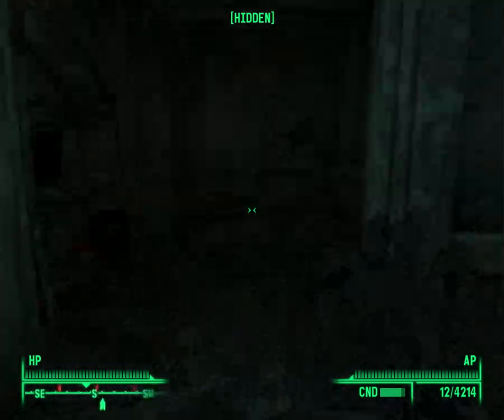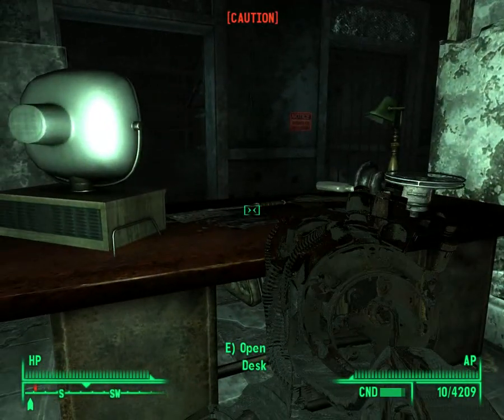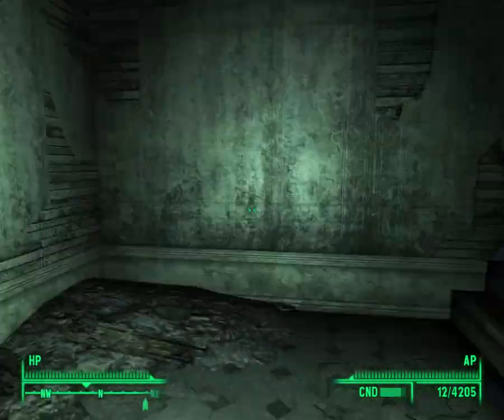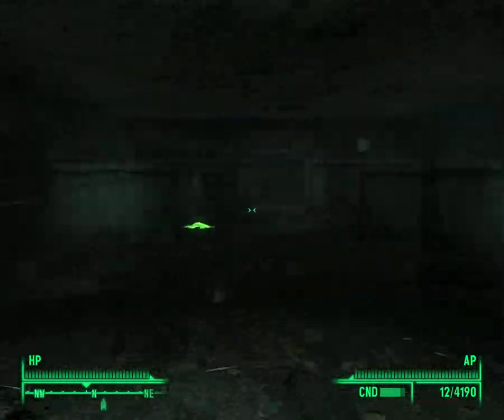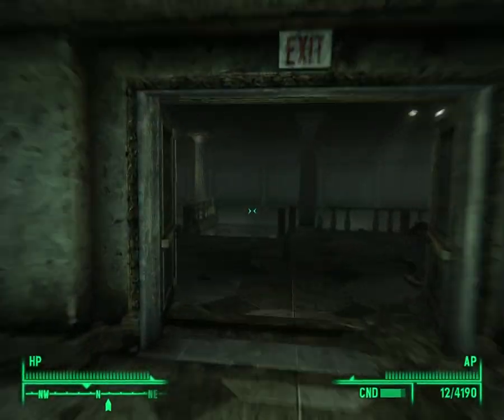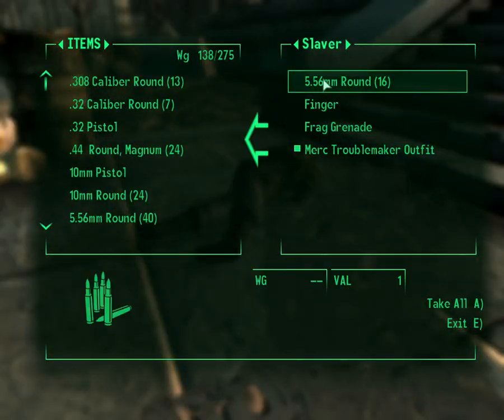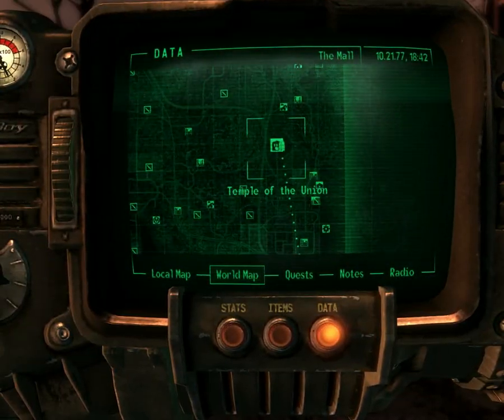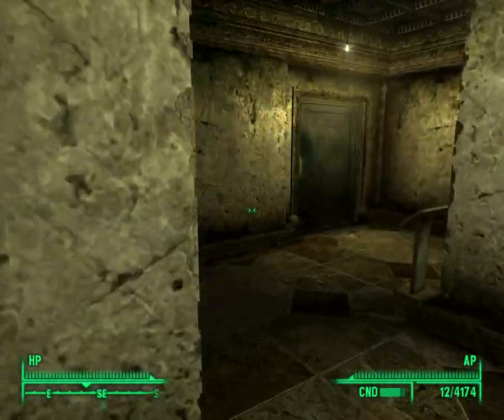Fallout 3 Let's Play - Episode 67 - Searching For Artifacts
Episode 67, I search for relics from the past.